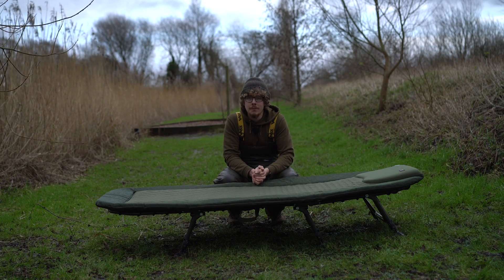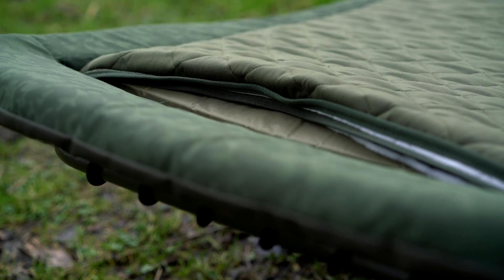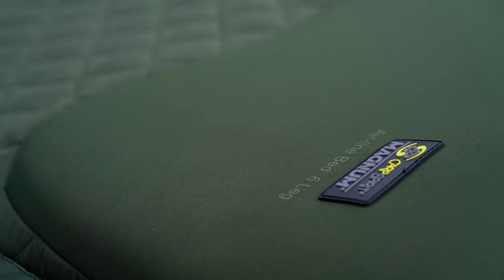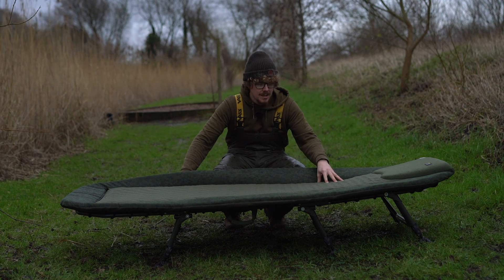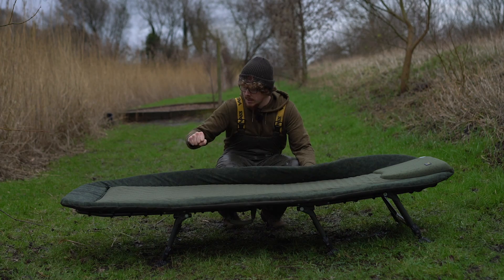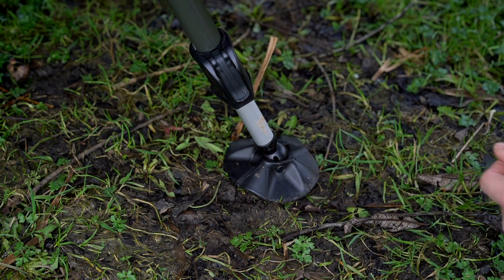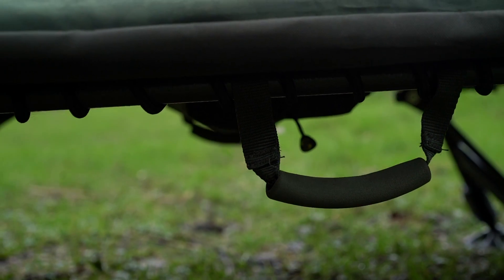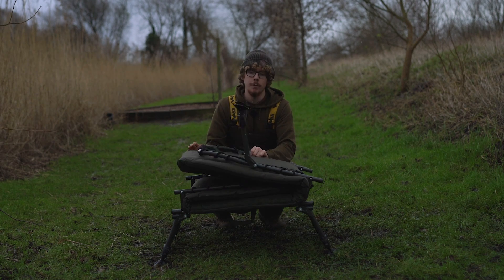CARPologyTV | Carp Spirit Magnum Air-Line Bedchair Review | Features a self-inflating air mattress!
CARPology's Joe Wooltorton takes a look at Carp Spirit's brand new Air-Line Bed.

The Carp Spirit Magnum Air-Lined Bed features a self-inflating air mattress with locking valve – providing ultimate thermal efficiency and unsurpassed comfort.